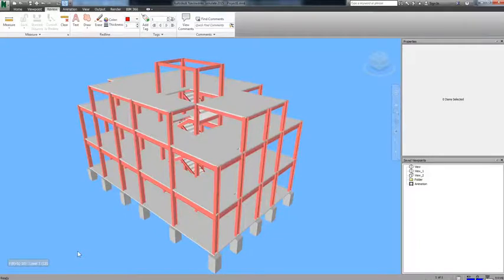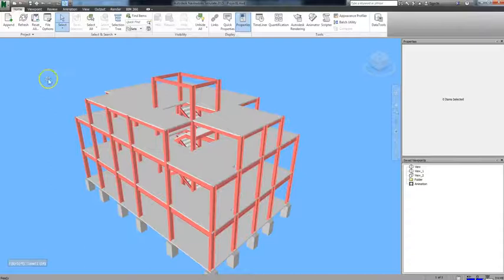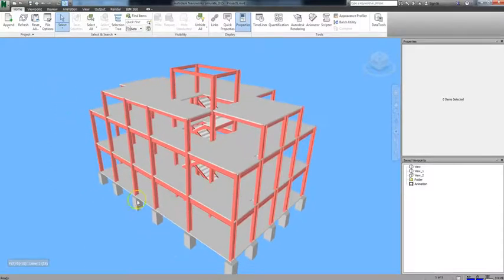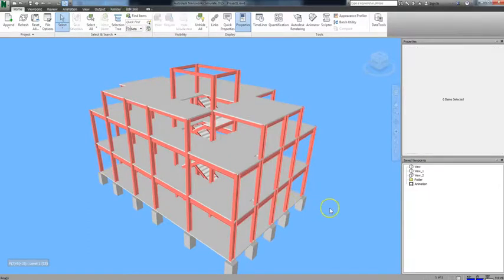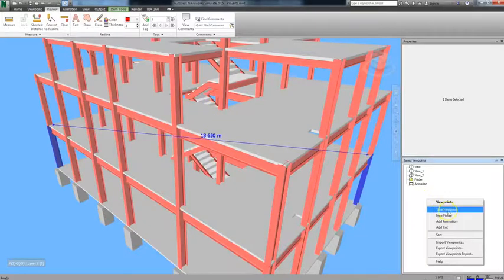Navisworks Lesson 38 - Finding The Shortest Distance